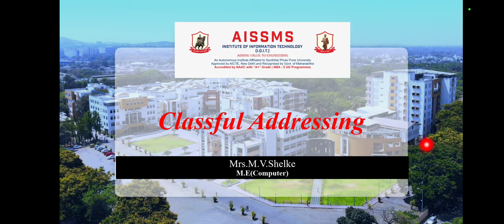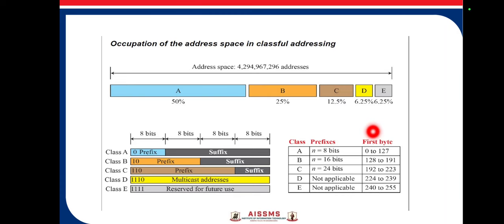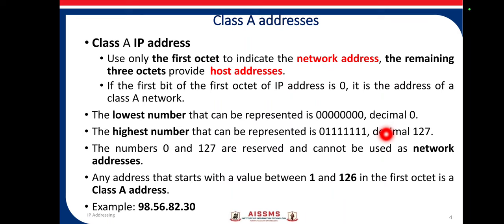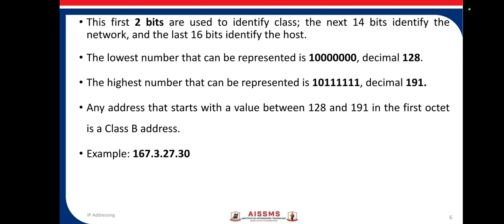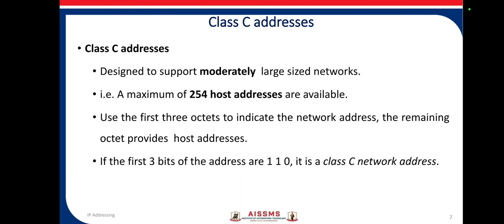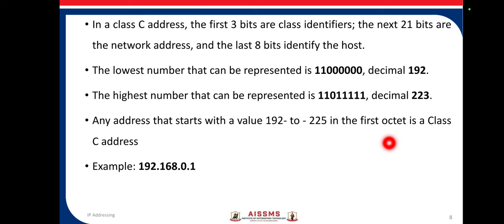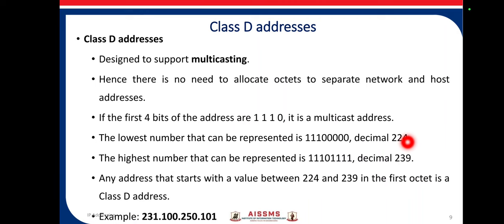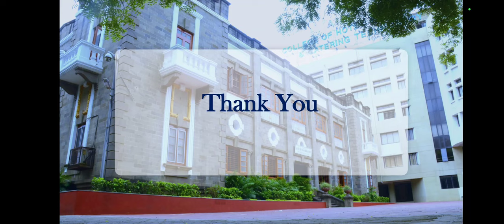Classful addressing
Video by- Mrs.M.V.Shelke
Title of the video – Classful Addressing
Description - The whole address space was divided into five classes (class A, B, C, D, and E) and this scheme is referred to as classful addressing.